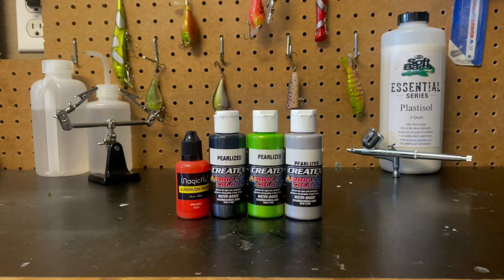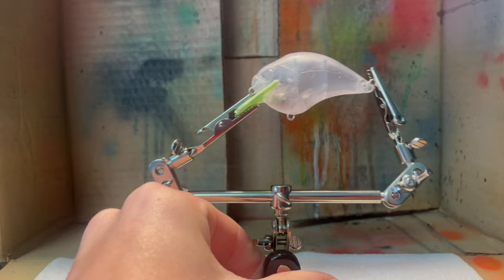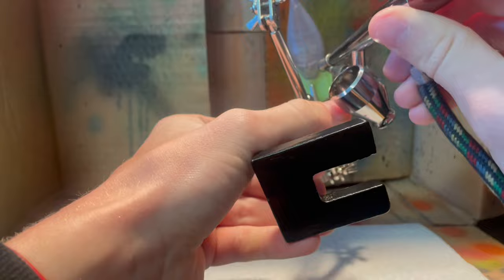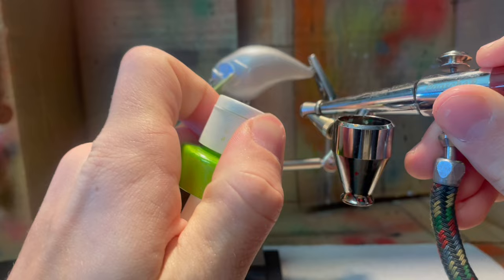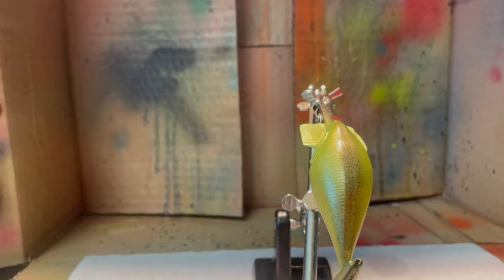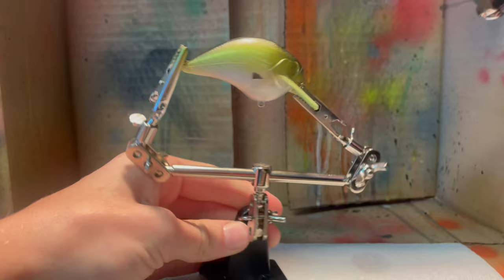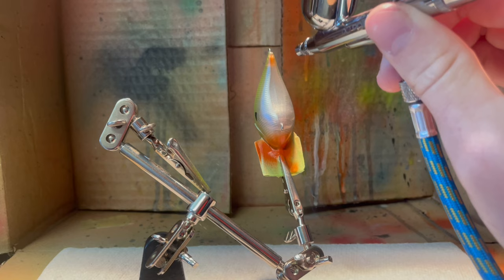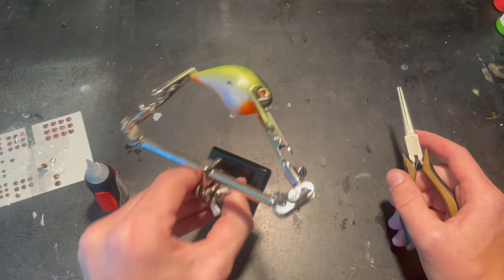How to PAINT a FISHING Lure!! (Easy Painting Tutorial)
Today I teach you guys how to paint a fishing lure. I use an airbrush and airbrush paint to get the job done. All of the Createx paint and lure blanks that I use in this video came from Barlows Tackle. This means you don't have to pay any extra and it tells Barlow's that I sent you there way. Which in turn means they compensate me, and I can continue making lures!

Here are some of the links to the things I used in this video: